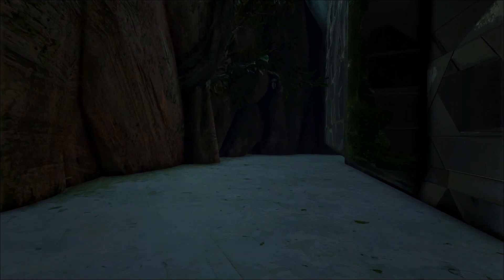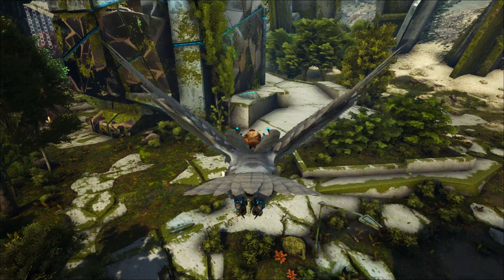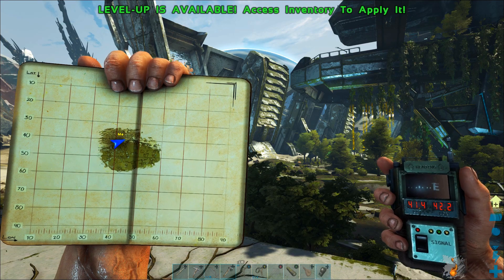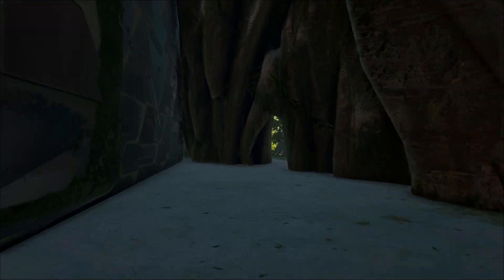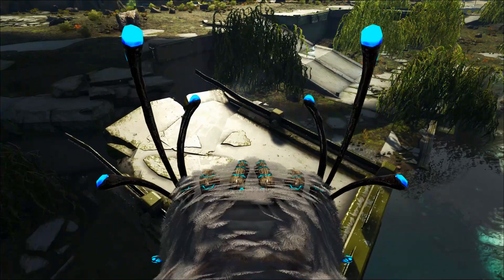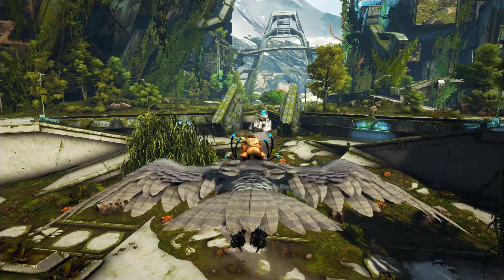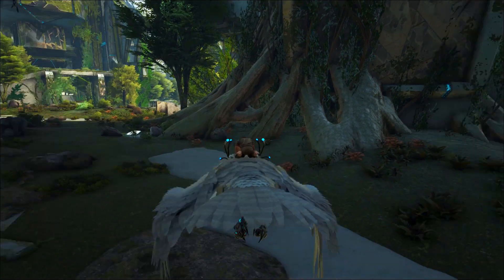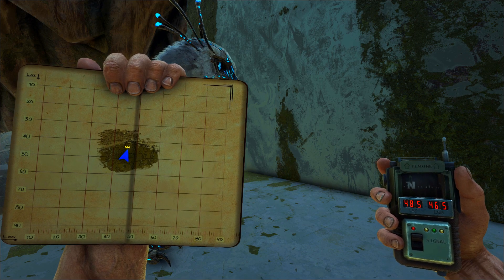The 4 Best Extinction PVP & PVE Starter Base Locations in The Extinction Sanctuary Starting Area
This guide for Ark Extinction will show you the best Extinction PVP starter base locations and the best PVE starter base locations in the Sanctuary Central starting zone. I will show you the best hidden PVP base locations for secret bases, and the best PVE base locations for building larger bases for tribes out in the open. I will show you the locations of these top starter bases with map and GPS coordinates, and show you where to find these starting base locations when you first spawn in, so you can go straight there when you start on Extinction.

Time Stamps for Each Starter Base Location:
Awesome Ramp Large PVE Starting Base Location: 1:42
Totally Hidden Small PVP Starting Base Location: 3:43
The Best Protected Large PVE Starting Base Location: 5:32
Well Hidden Medium PVP Starting Base Location: 8:50

If you would like an aerial tour of the Sanctuary by starting zone so you can find your own favorite starting base locations, check out Episode 0 of the Extinction Survival Guide series

To watch how we use the starter base location on the broken bridge, check out the Extinction Survival Guide Let's Play series

If you are brand new to Ark, check out our Switch Survival guide series to learn the basics in a more clear and relaxed environment:

For more advanced guides and awesome tricks for players who know the basics, check out the Ark Ragnarok Survival Guide